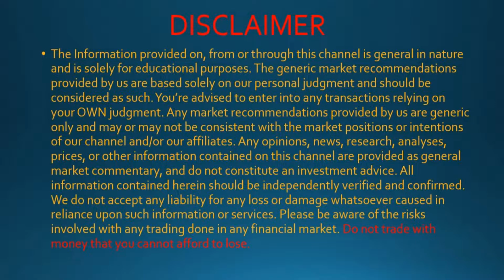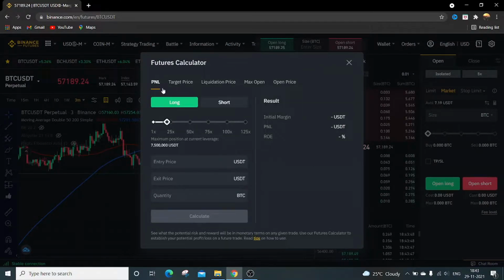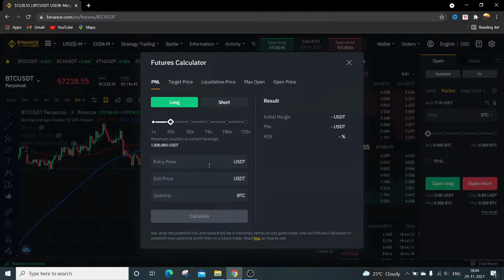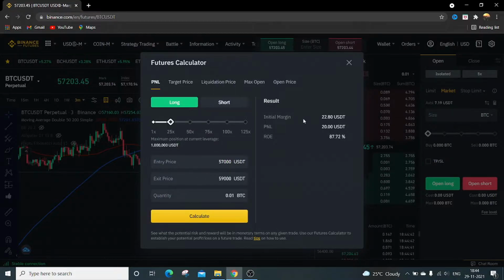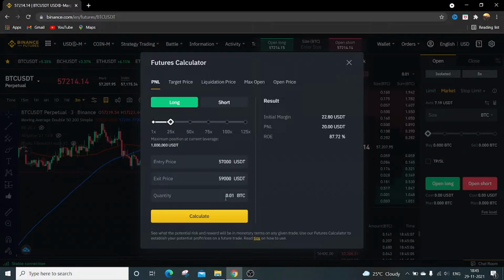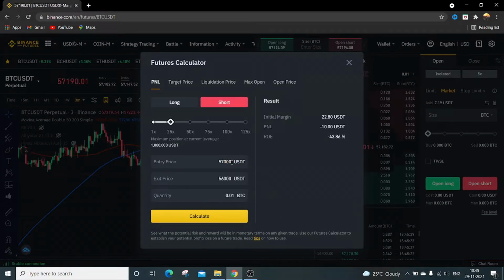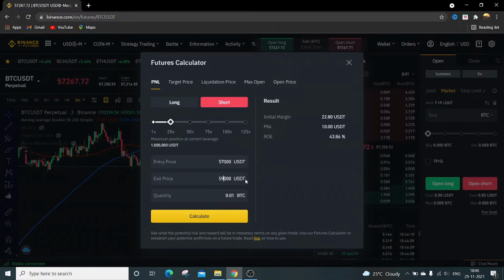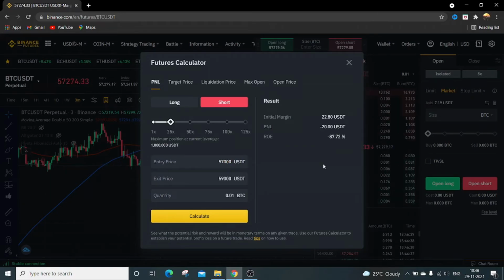How to calculate profit & loss (PNL) using Binance Futures calculator for bitcoin trading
How to calculate PNL (profit and loss)using Binance Futures calculator for bitcoin trading

The generic market recommendations provided by us are based solely on our personal judgment and should be considered as such. You’re advised to enter into any transactions relying on your OWN judgment. Any opinions, news, research, analyses, prices, or other information contained on this channel are provided as general market commentary, and do not constitute an investment advice. All information contained herein should be independently verified and confirmed. We do not accept any liability for any loss or damage whatsoever caused in reliance upon such information or services. Please be aware of the risks involved with any trading done in any financial market. Do not trade with money that you cannot afford to lose.